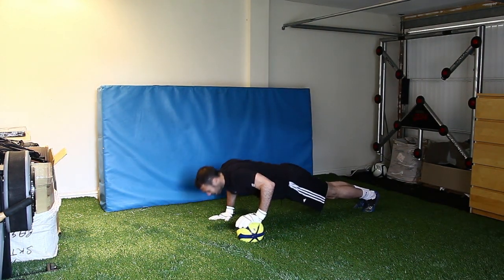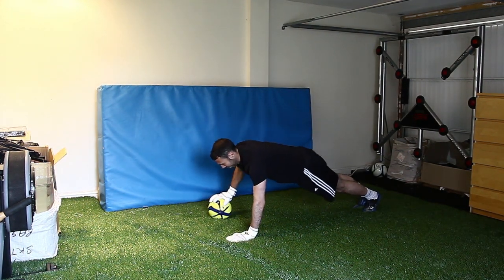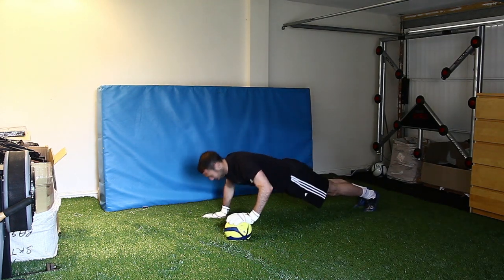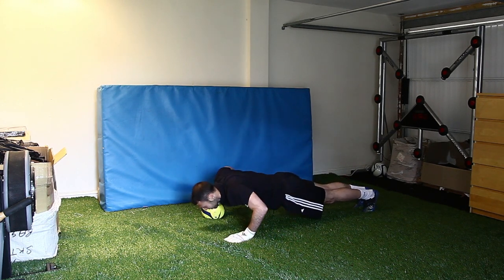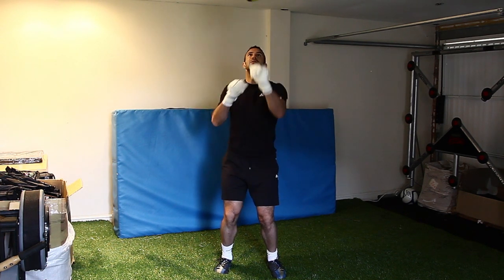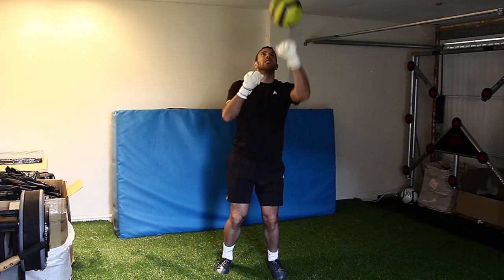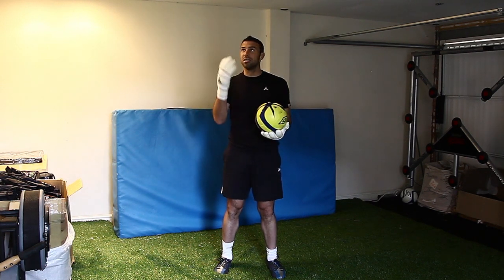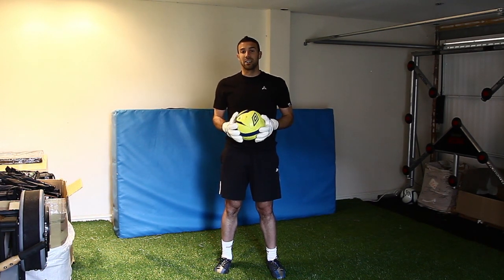GK Icon Skills Schools: Upper Body Strength & Punching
Shoot Magazine have teamed up with GK Icon to bring you some short coaching videos to help you become a better goalkeeper. In this episode Brentford keeper Richard Lee shows you how you can improve your upper body strength and a drill to practice your punching!